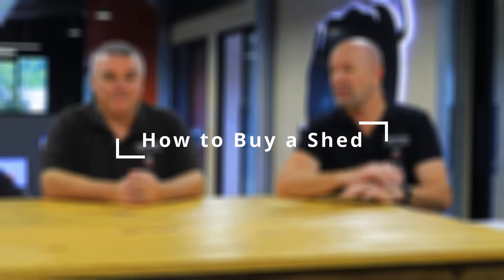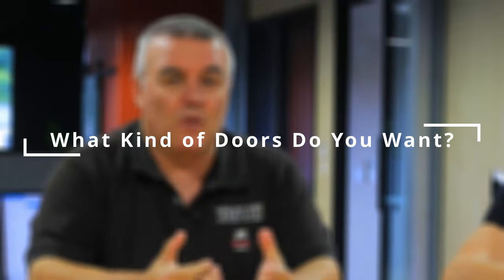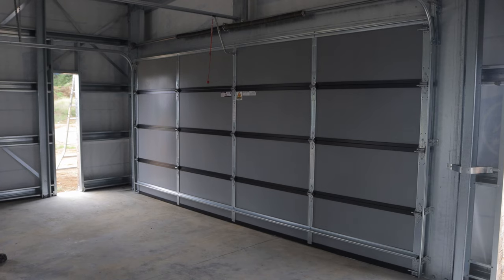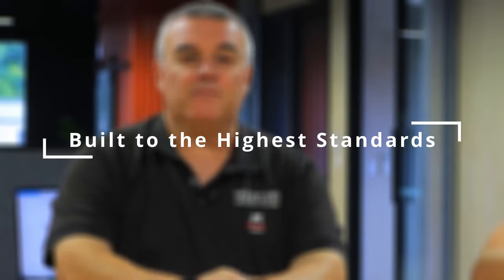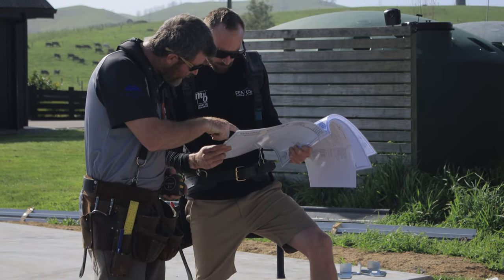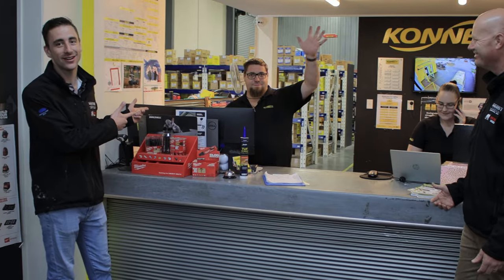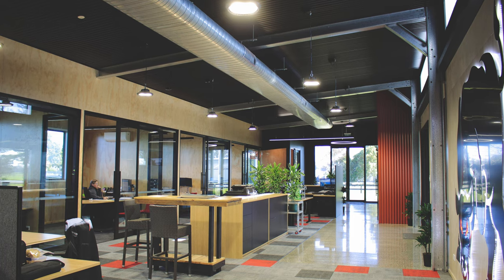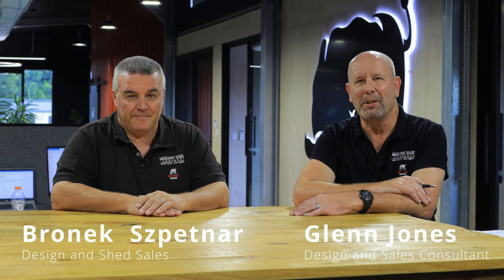Top Tips For Building a Shed - Garage - Barn - Shed House - Barndominium Kit-Set from Bronek & Glenn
Building a Shed is a big decision so you want to get it right. In this video Bronek and Glenn share their top tips for designing a shed and making sure you maximise your investment.

✅  About Waikato Shed Company.

Discover Waikato Shed Company, your ultimate destination for high-quality shed houses, shed homes, barndominiums, & Steel structures in New Zealand. With an unwavering commitment to excellence and a focus on New Zealand-made products, we offer superior craftsmanship and personalized customer service.

Whether you need a versatile shed house, a stylish barndominium, or a durable garage, we have the expertise and resources to bring your vision to life. Choose Waikato Shed Company for your shed needs and experience the benefits of buying New Zealand-made products.

Experience the durability and aesthetics of our Colorsteel Clad NZ-made Steel structures, expertly crafted to withstand New Zealand's diverse weather conditions.

By choosing New Zealand-made sheds, you support local industries, enjoy exceptional quality, and contribute to the country's economy.